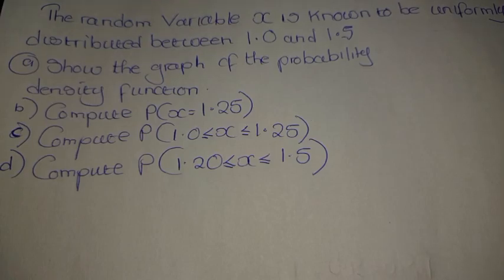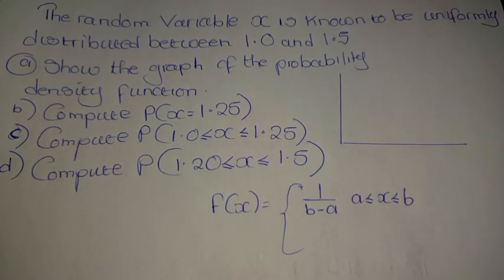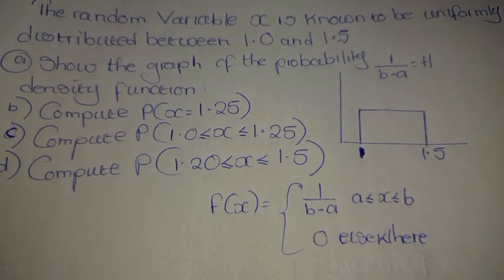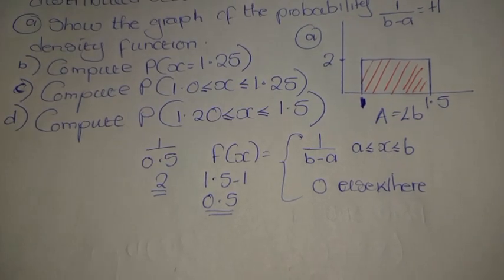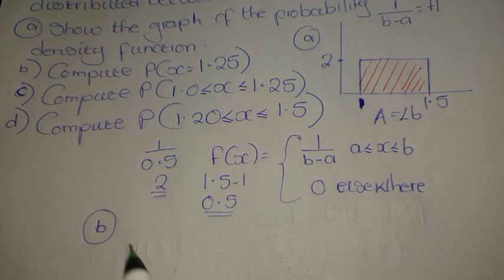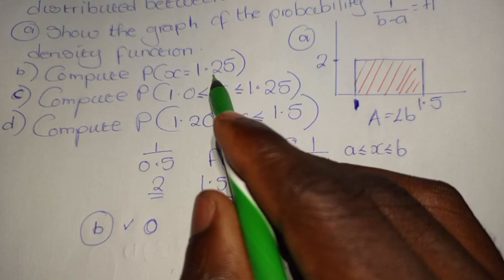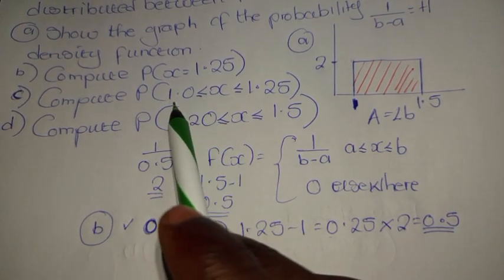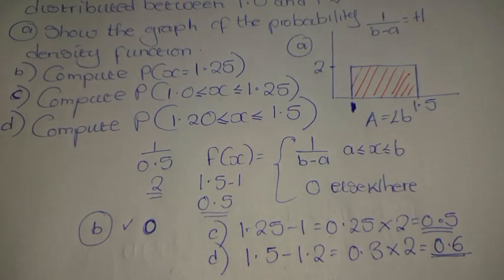probability density function video by Golden Zulu